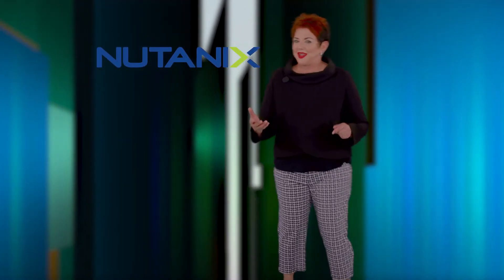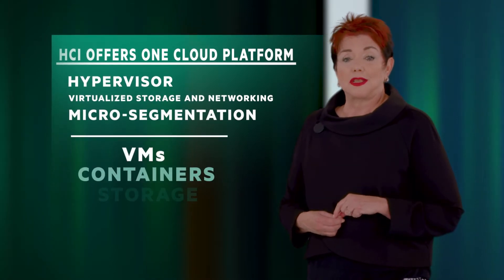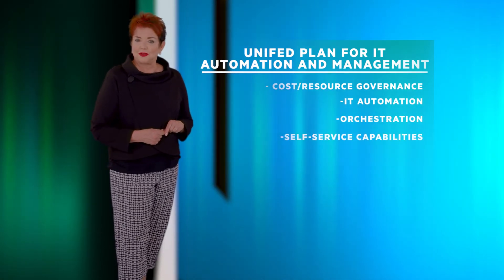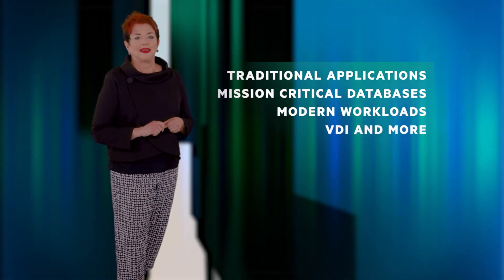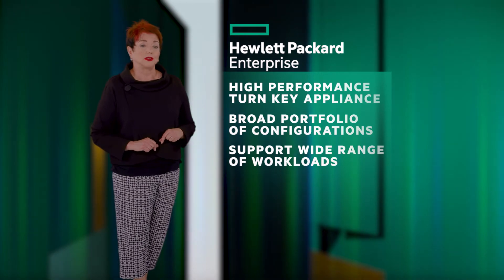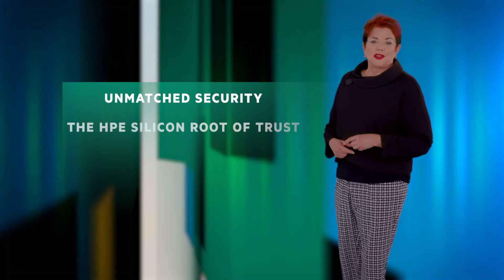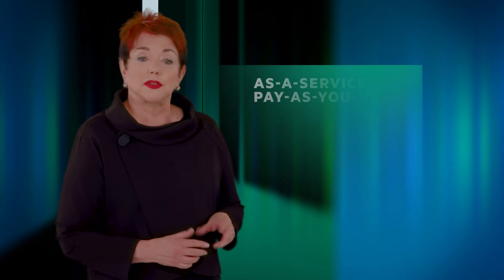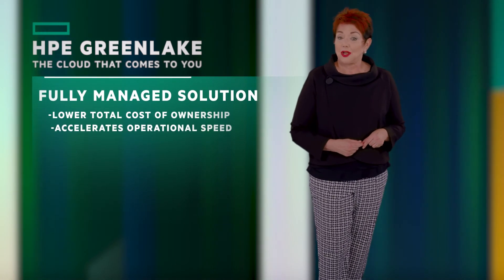Unmatched cloud security with HPE Greenlake and Nutanix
Nutanix and HPE have joined together to bring you the best integrated cloud solution for your hybrid world. HPE Greenlake with Nutanix equals one platform. Any app as a service.

HPE GreenLake with Nutanix Era enables a pay-per-use model, dramatically improved deployment times and reduced need for niche technology specialists. Rapid access also helps reduce data storage needs, increasing efficiency.

This database service helps streamline administration and combat sprawl. The solution eliminates the need for large upfront capital investments, allows for predictable monthly costs, and ultimately brings down the total cost of ownership for enterprise-grade database capabilities.